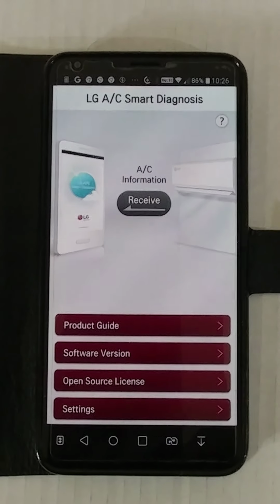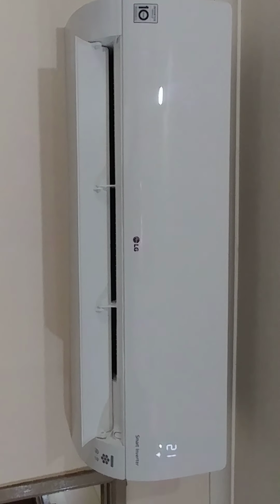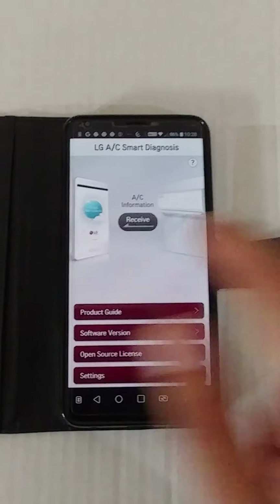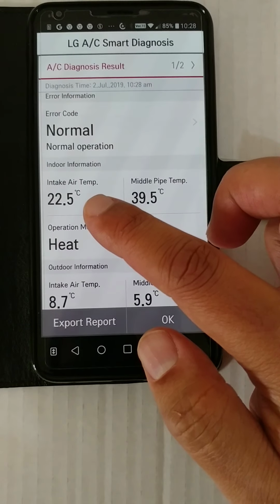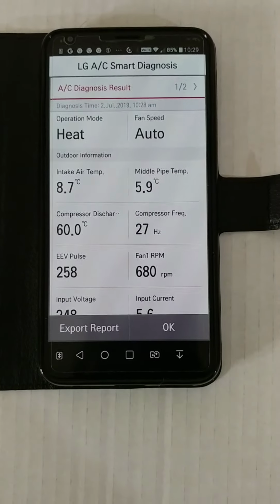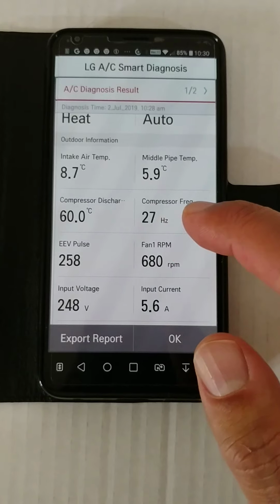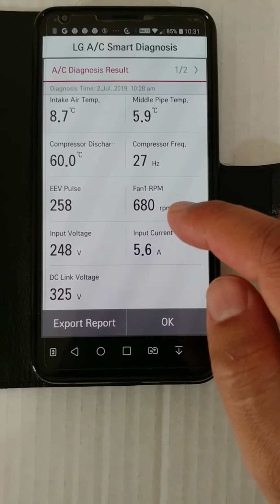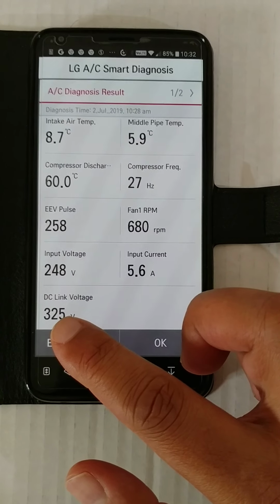LG Dual Inverter AC Smart Diagnosis Part 1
LG Dual Inverter - Smart Inverter Split System Smart diagnosis using phone.